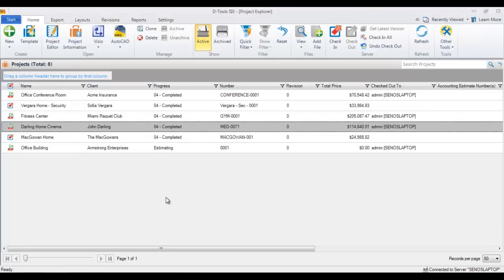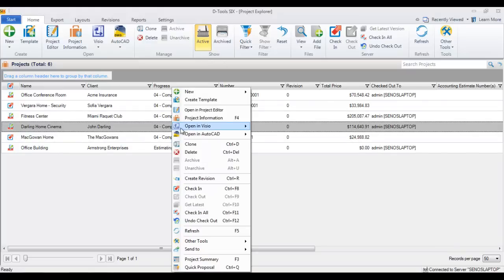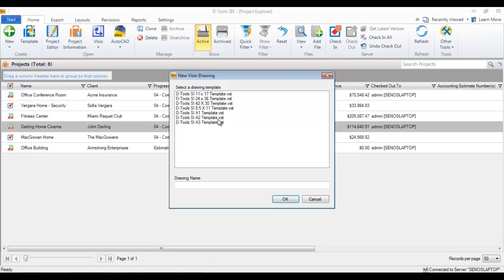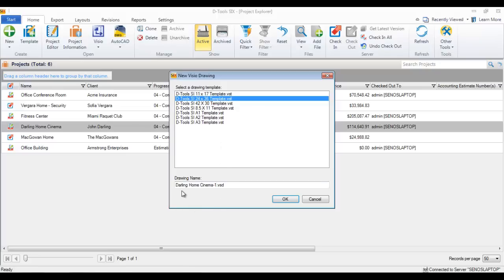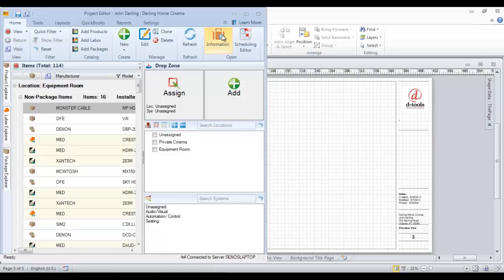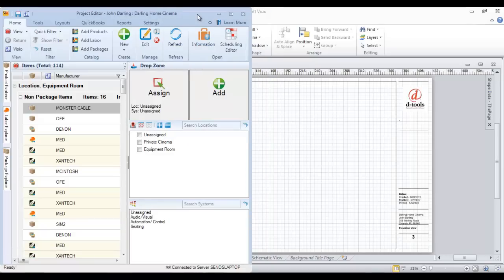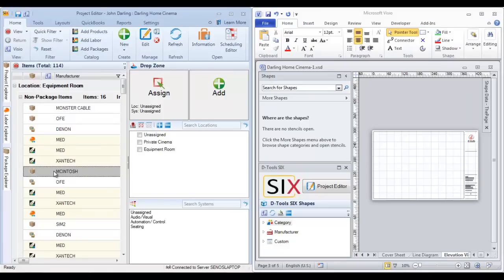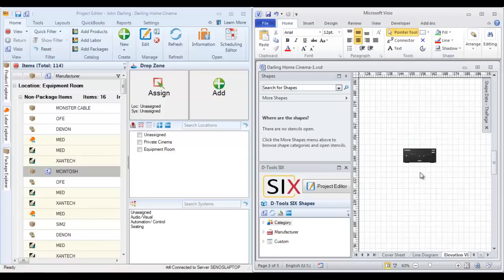D-Tools SIX - Creating a Visio File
This video demonstrates creating a Visio file for a SIX Project